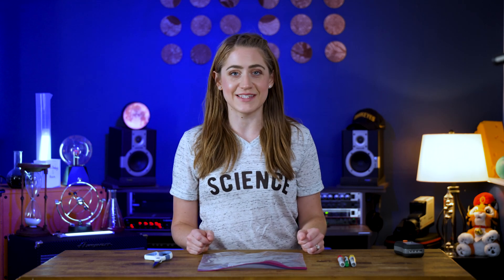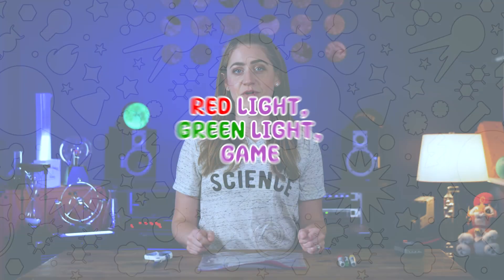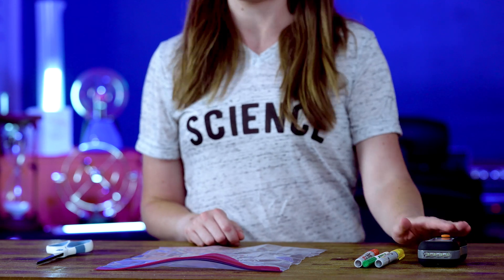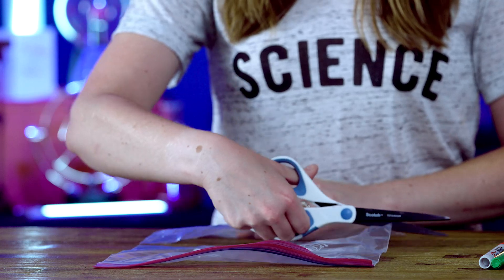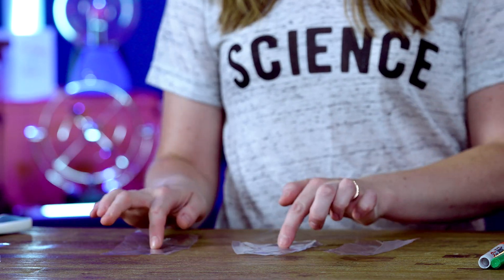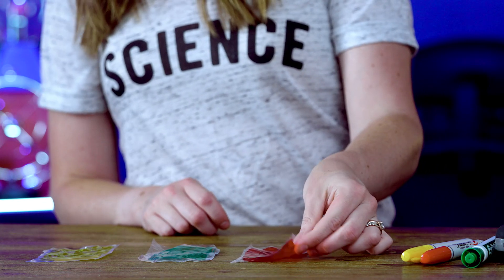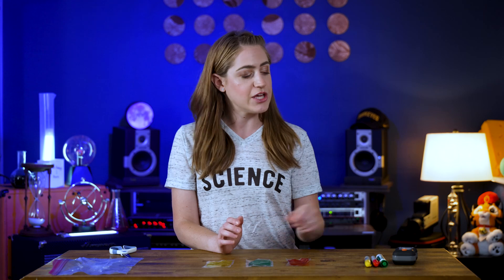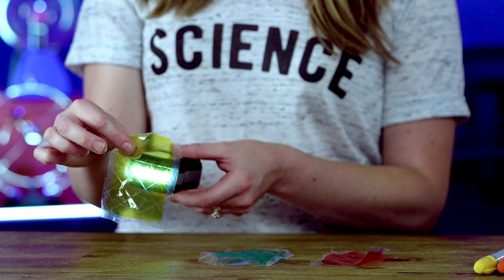Red Light, Green Light, Stoplight Game 🚦 | Fun Science with Ms. Shelley | 1st Grade NGSS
🌟 In this episode, we dive into the fascinating world of non-verbal communication using just light and sound. 🚦🔈 But this time, we’re bringing it to life with an exciting, hands-on science game that’s perfect for teachers, students, and parents to play together! 🎉👩‍🏫👨‍👩‍👧‍👦

🔬✨ Get ready for a fun, engaging experience that makes learning science a blast! Whether you're in the classroom or at home, this game is sure to spark curiosity and creativity. ✨🔬

For this activity you will need:
- A plastic bag
- Scissors
- Colored Sharpies or dry erase markers
- A flashlight

Join us for this exciting 1st Grade Science Lesson based on the Next Generation Science Standards (NGSS). Perfect for kids, parents, and teachers!

NEW VIDEOS EVER SUNDAY AT 10 A.M. CST

Timestamps:
00:00 - Introduction
00:18 - What you need
00:33 - Getting ready to play
01:30 - How to play the game

About:
🌟 Calling all young scientists and curious minds! 🌟

🔬 Get ready to embark on an exciting journey with Ms. Shelley's Science Show! 🚀 Dive into a world where learning meets fun, and science comes to life in the most engaging way possible! 💡

👩‍🔬 Meet Ms. Shelley, your guide through the fascinating realms of science! 🌎 With over a decade of experience as a grade school science teacher, she knows just how to make learning an adventure you won't forget. 📚 From the depths of chemistry to the wonders of biology, Ms. Shelley's got you covered!

🎉 Our mission? To bring the Next Generation Science Standards straight to you in a way that's anything but ordinary. 🌟 No boring lectures here—just interactive, entertaining, and educational content designed to spark your curiosity and ignite your passion for science! 🔥

🏫 Calling all teachers, parents, tutors, and schools—let Ms. Shelley's Science Show be your go-to resource for explaining those tricky science topics with ease! 📝 Whether you're in the classroom or at home, our show is here to support you every step of the way. 🌈

💫 So, join us on this thrilling adventure and let's explore the wonders of science together! 🚀 MsShelleysScienceShow ScienceIsFun NextGenScienceStandards EducationForAll 🌟🔍

Credits:
Hosted by: Shelley Rokos
Filmed and Editing by: David Rokos
Written by: Shelley and David Rokos
Theme Song: Written and Performed by: David Rokos